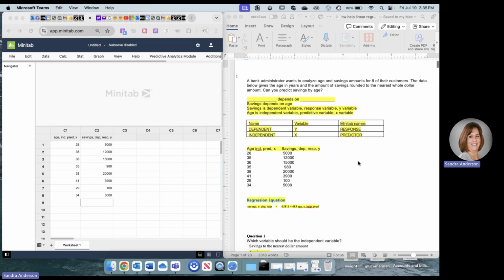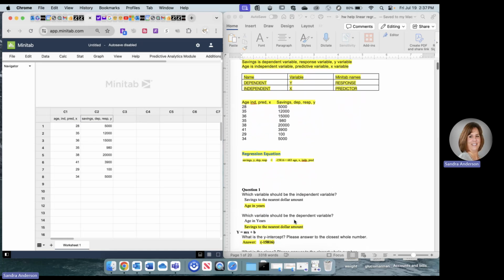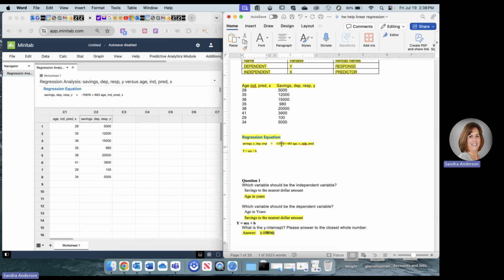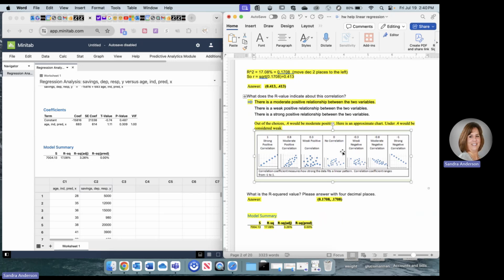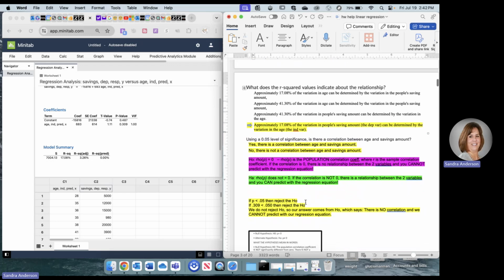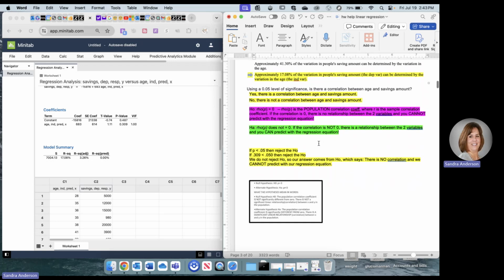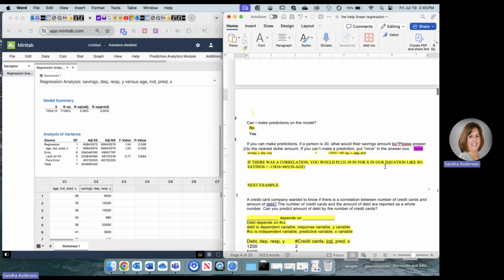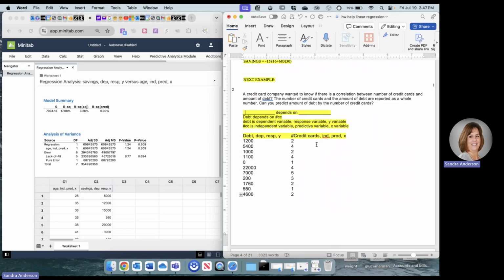Linear Regression Examples